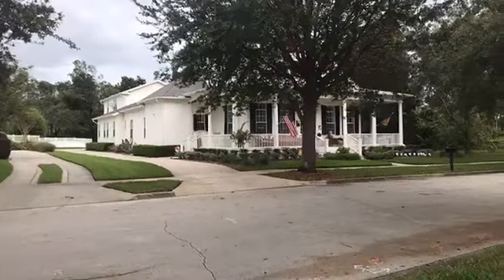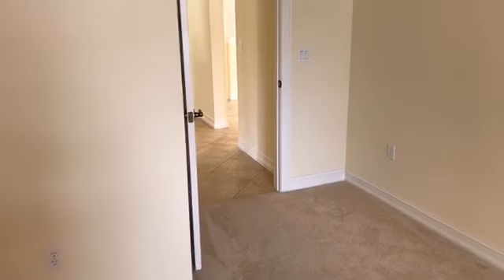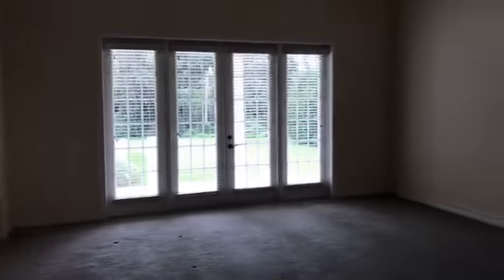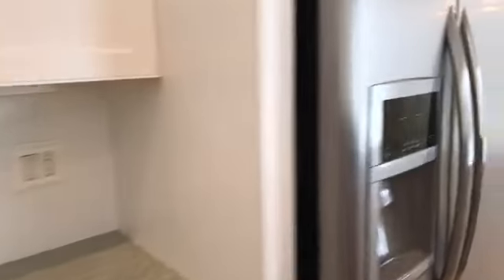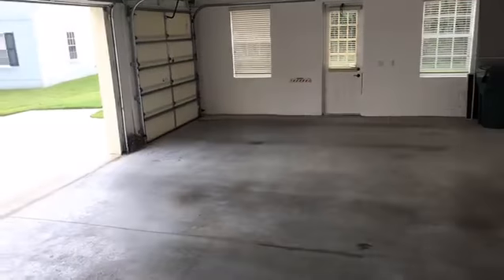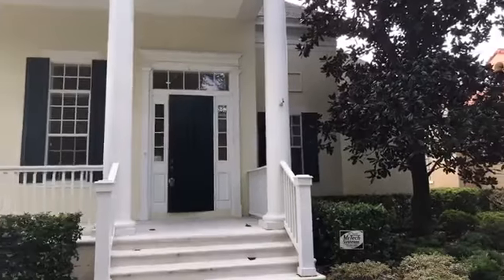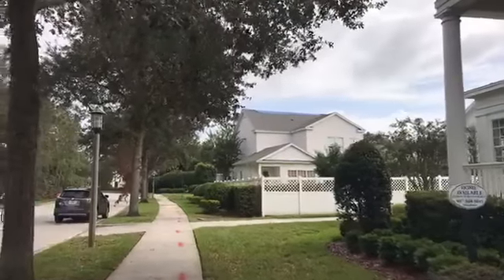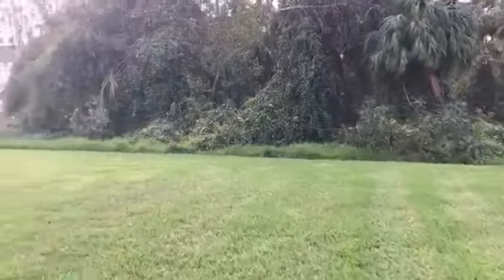Open House Celebration - 10/1/17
Streaming The Magic - Open House Celebration - 10/1/17